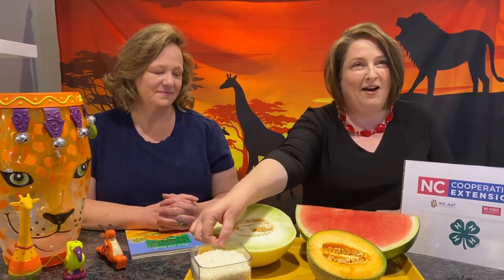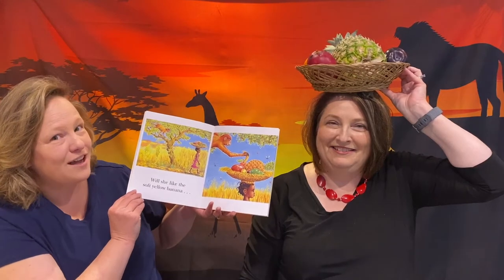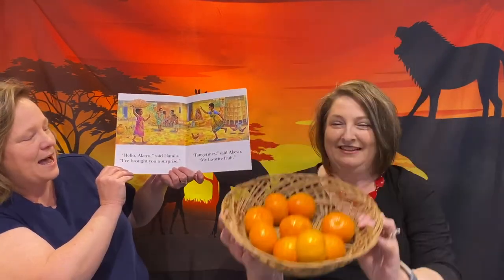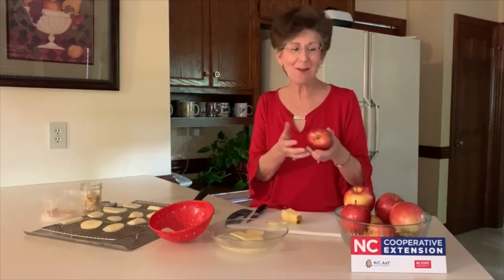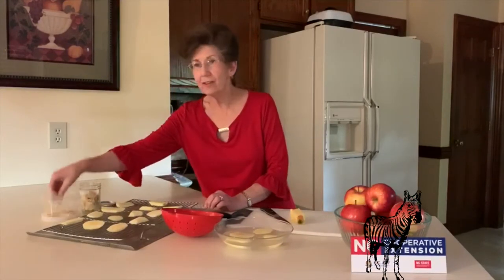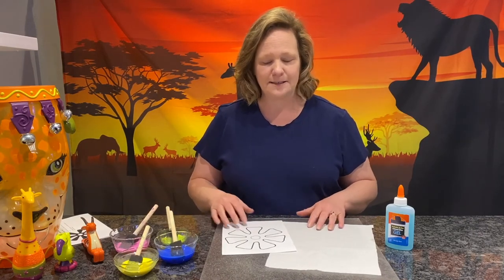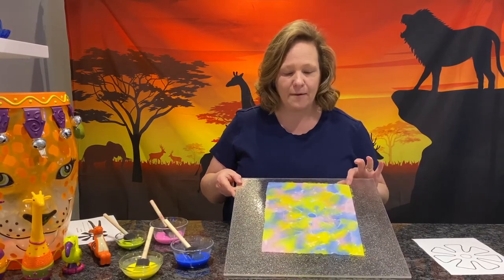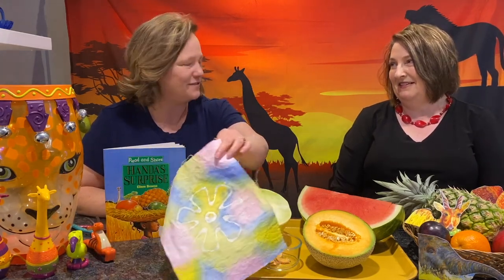Exploring Foods From Around the World - Kenya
Enjoy traveling to Kenya with us!  We will read a great book called Handa's Surprise, make a delicious Watermelon Shake, Pam Outen will show us how to dehydrate apples and we will end with an ancient art activity.